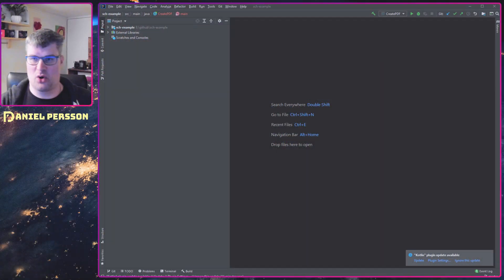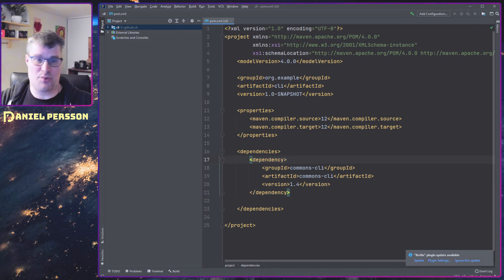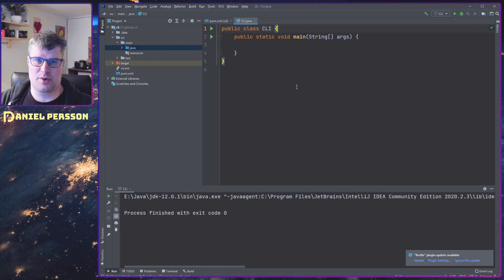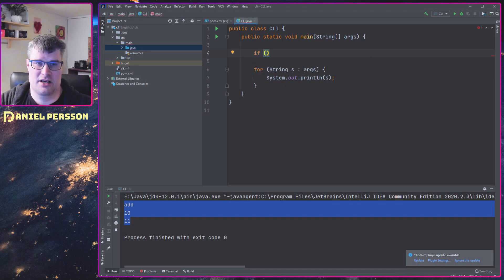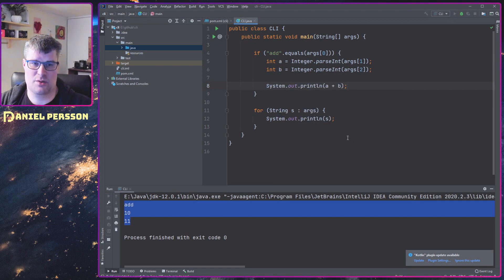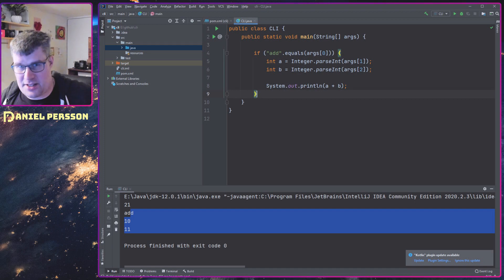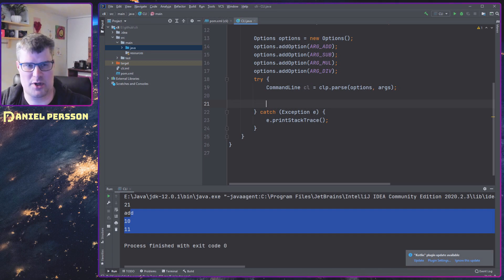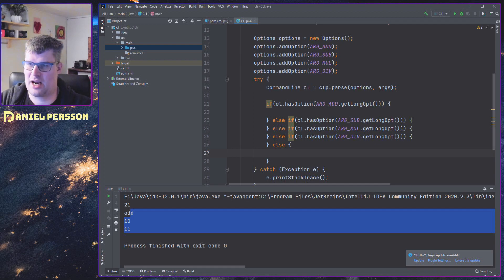Looking into Apache Common CLI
I write a lot of small java applications and need a good command line interpreter. Apache Common CLI helps me keep track of options and arguments. Apache have a lot of great tools in their tool chain and even if some of them are common they have a great track record of usability.